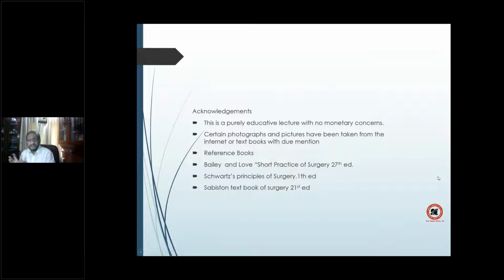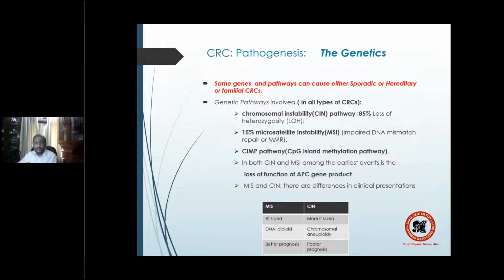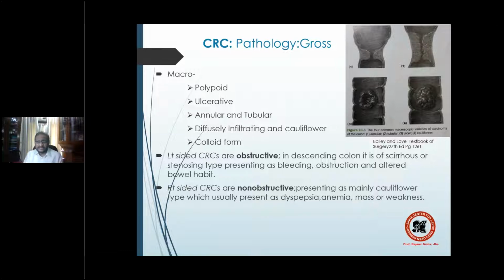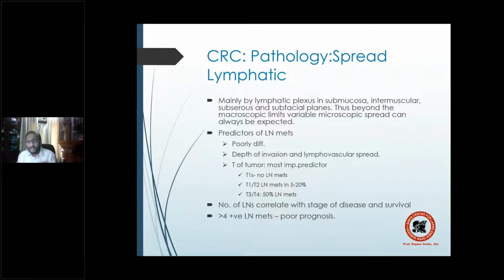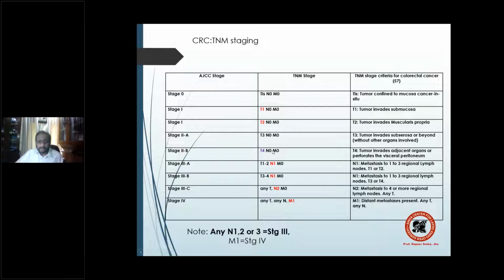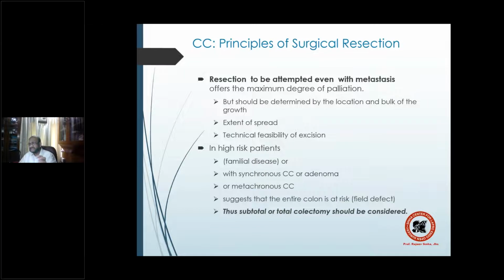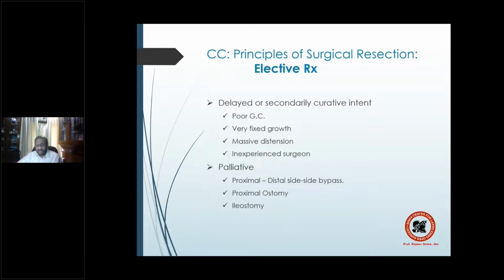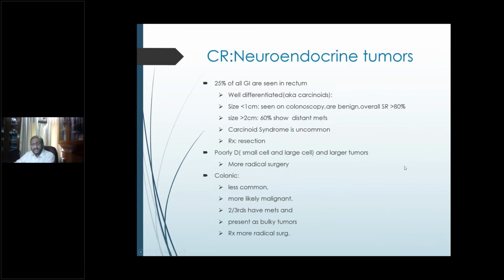Systemic Surgery Lectures: Colorectal Cancer Part 2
This lecture talks about  colorectal cancer , about its causes , pathology, investigations and treatment of colonic carcinoma.